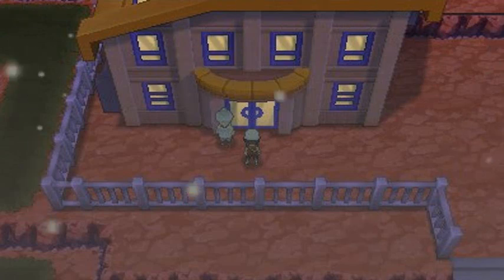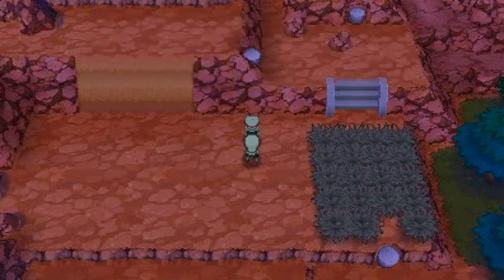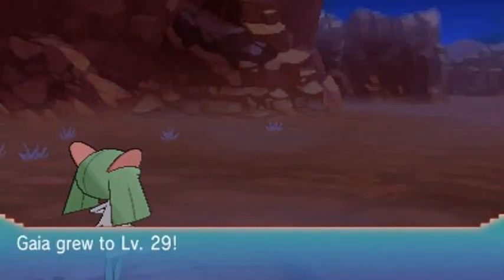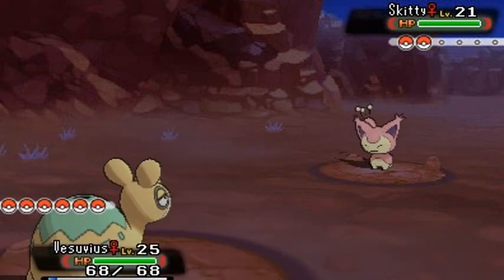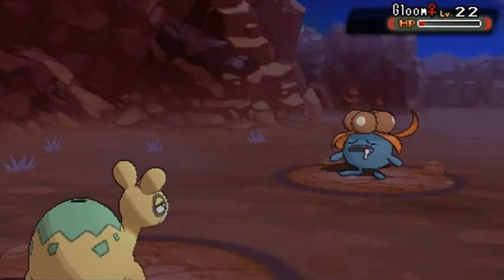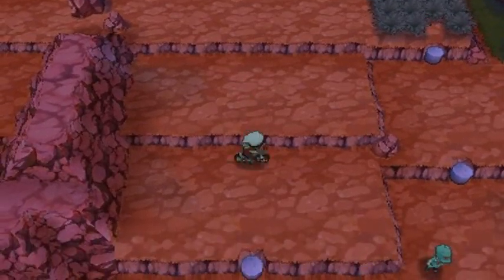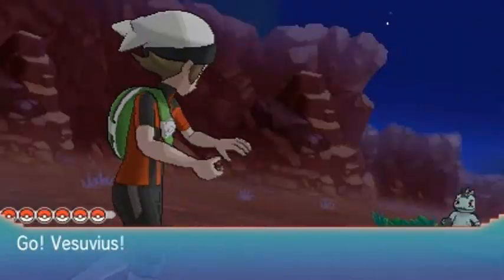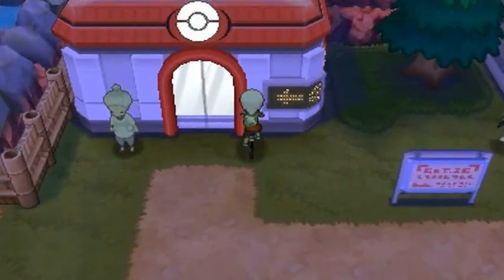Pokemon Omega Ruby Walkthrough Part 27: Jagged Path!